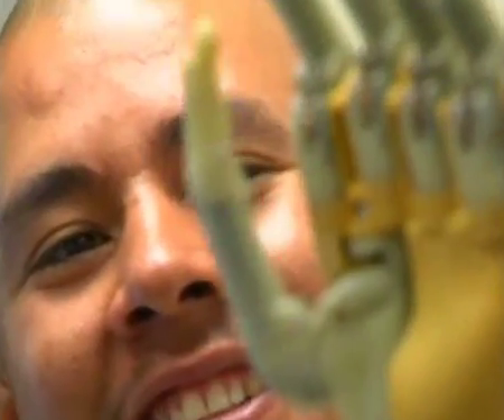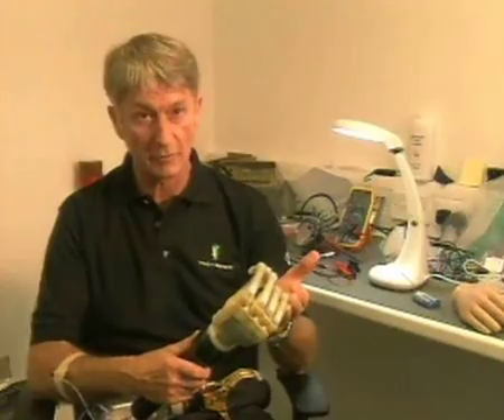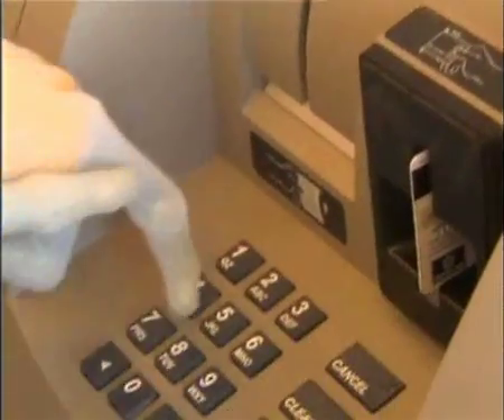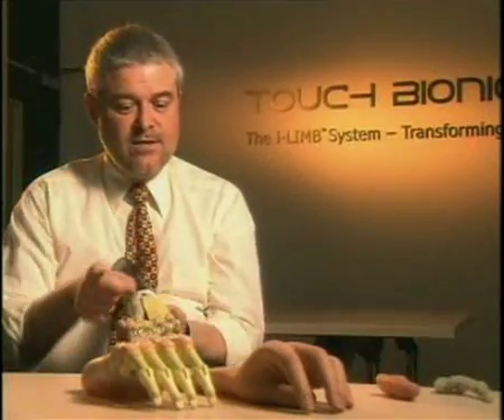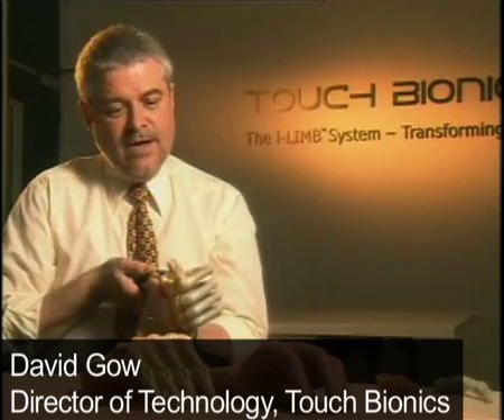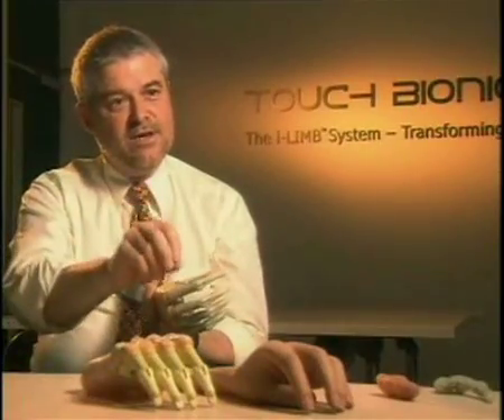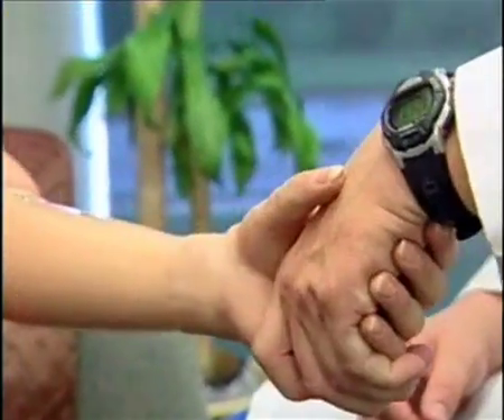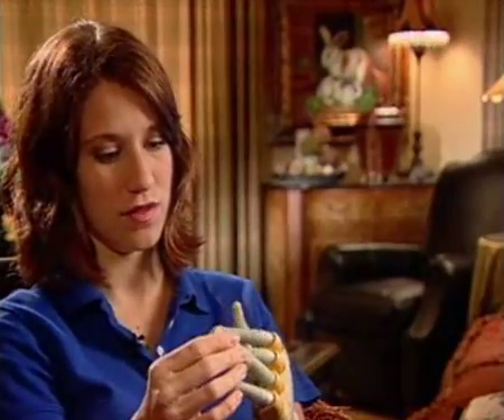Bionic hand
Touch Bionics has developed the world's first bionic hand with five fingers that are powered individually.